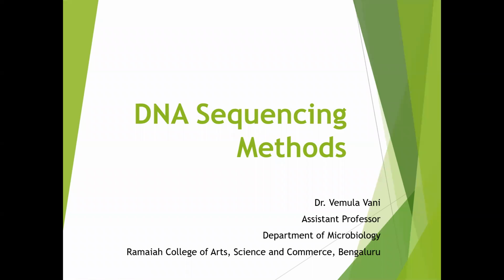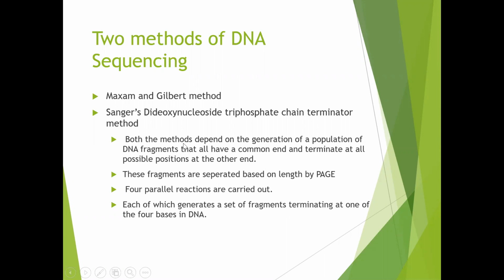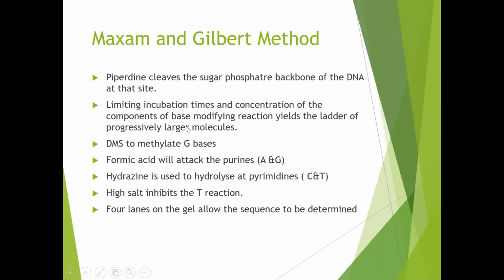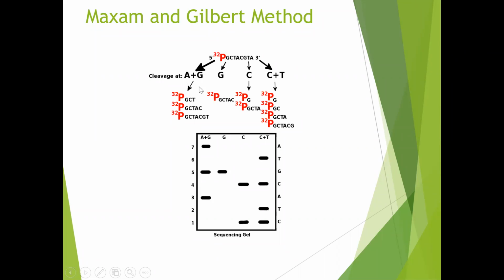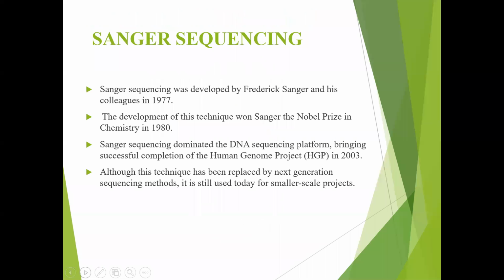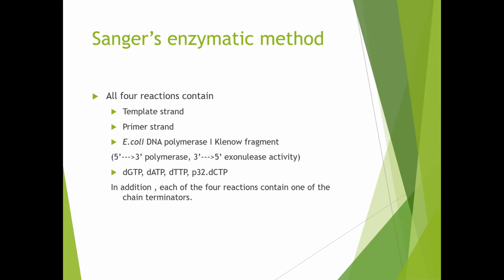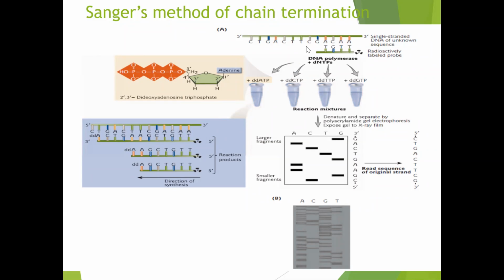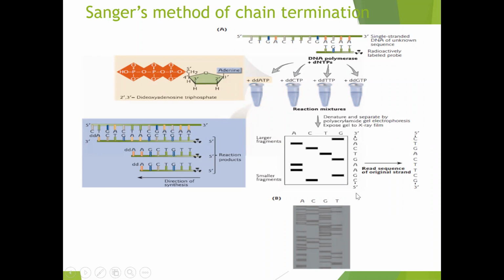DNA sequencing methods I